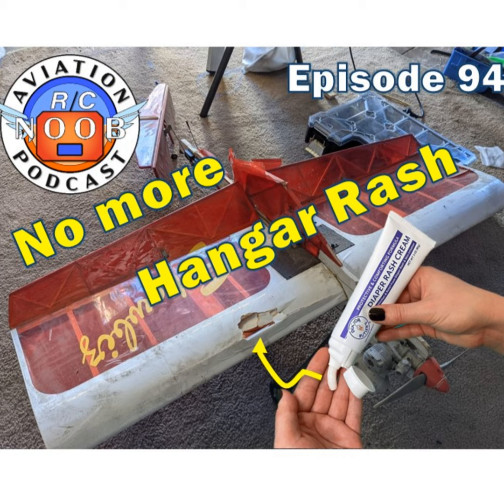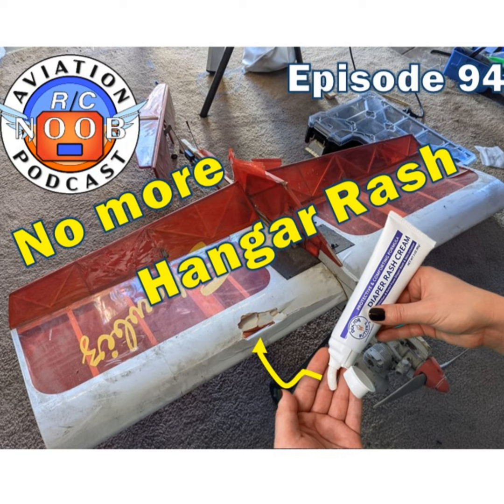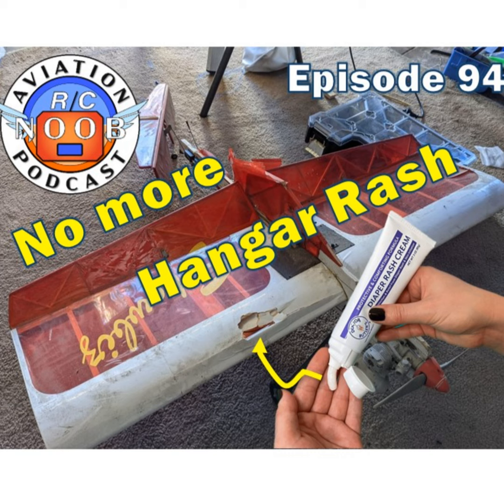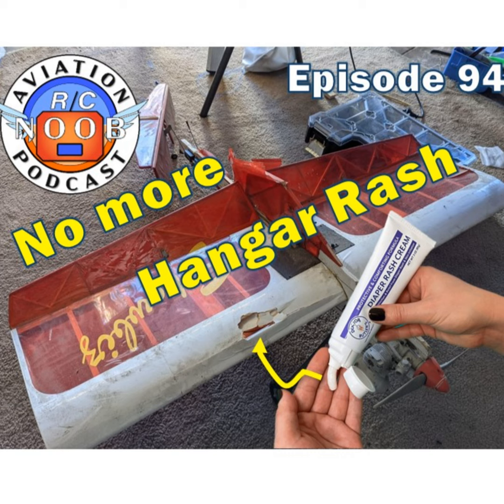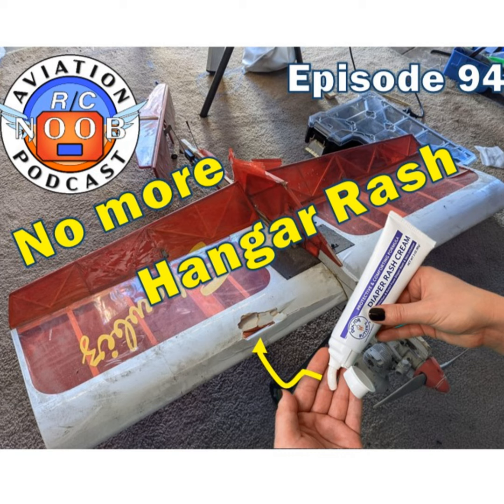Ep 94 - Hangar Rash Prevention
ARCN Ep 94 - Hangar Rash Prevention

Today Joe and Matt are going to talk about ways to store your planes. Cover a US Federal Ban on Chinese Drones. Ramy RC’s C-17 maiden flight. And the RedBull F1 Chaser Quad. Matt Also interviews some Hobbyists Captain Video about their experiences. We will talk about our journey through the hobby, ARCN Community events.These are our experiences, and we are not being compensated in any way for any mentions made here.

Links

Noob Wonder Link:

Podcast Links